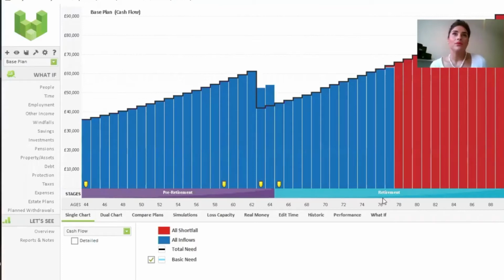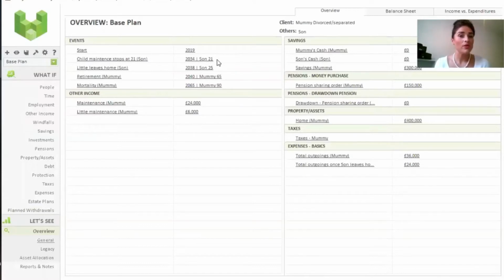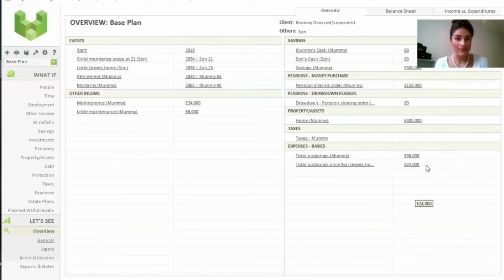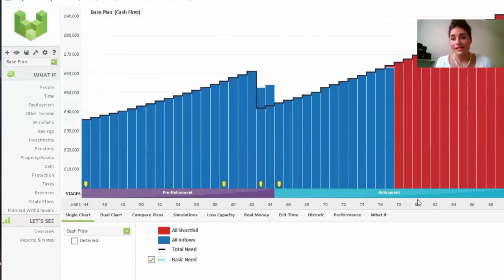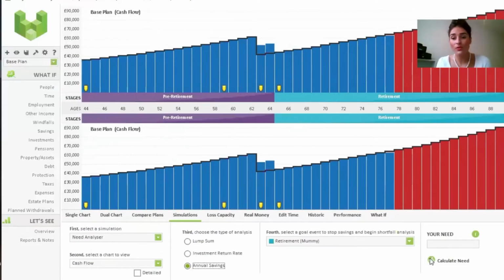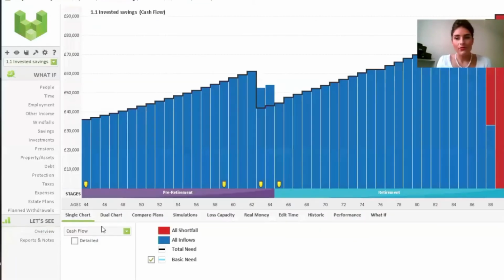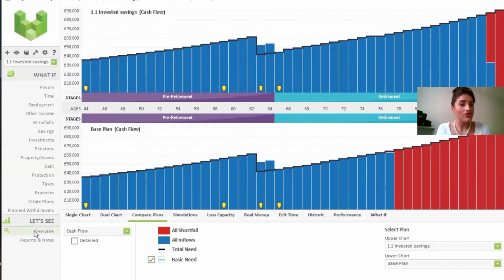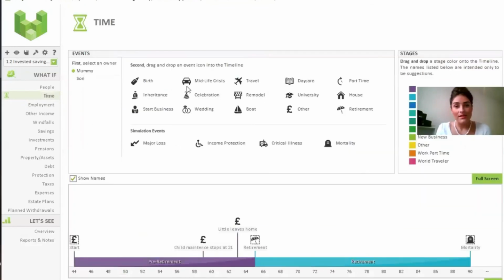What does your financial future look like?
See how you can actually visualize what your future will look like and also understand what you need to do to get you to where you want to be.